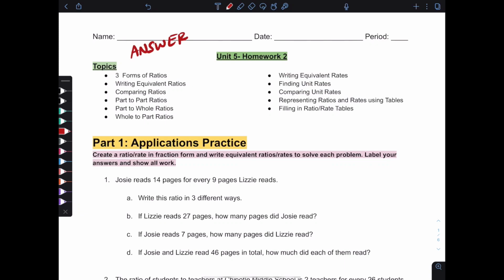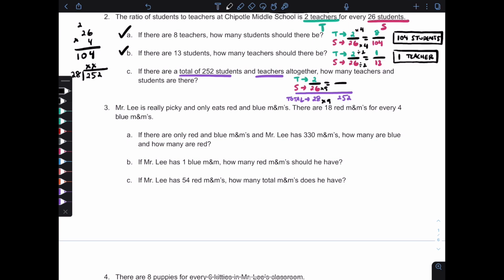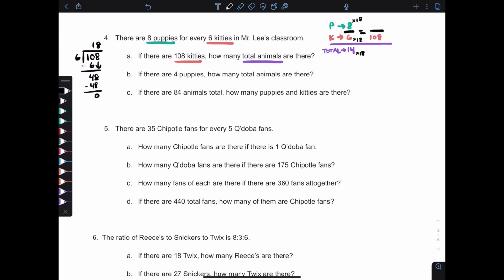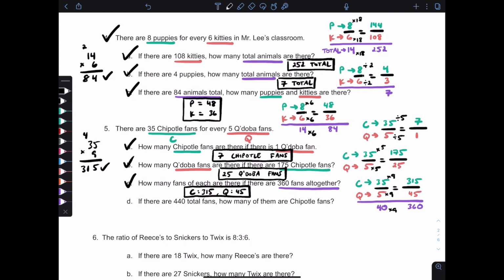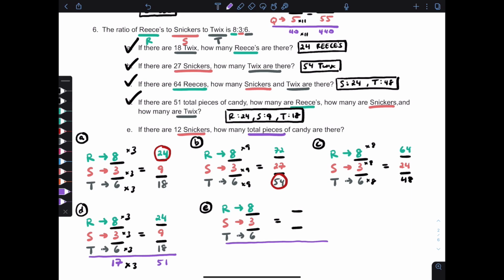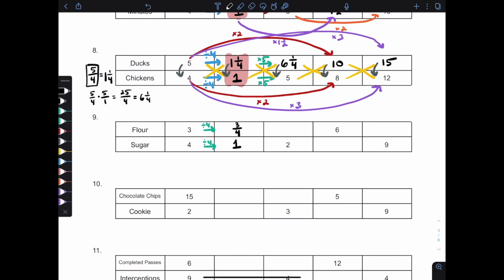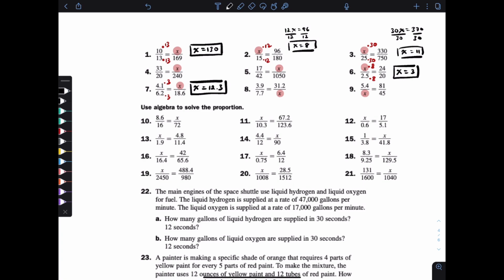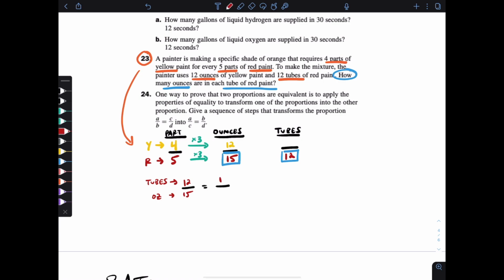Ratios & Rates Applications Practice (Unit 5-Homework 2 Answer Key)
Ratios, Rates, Word Problems, Ratio Tables, Rate Tables, Detailed Answer Key, Examples